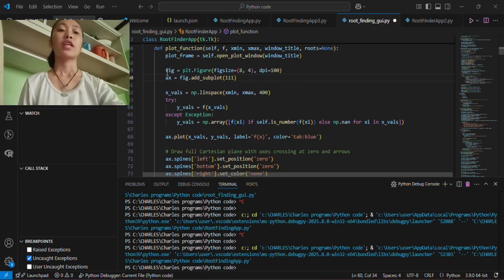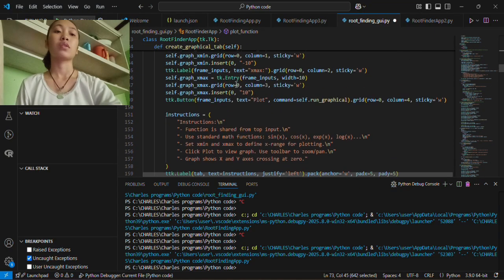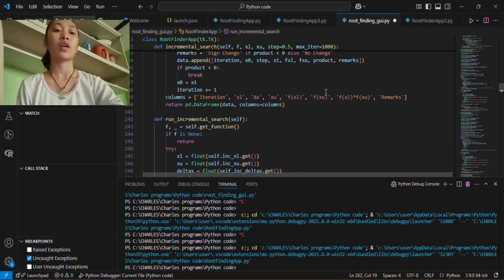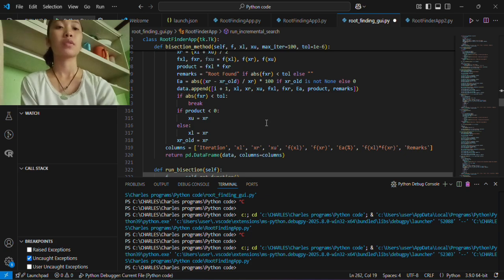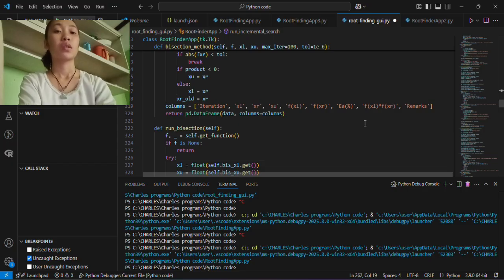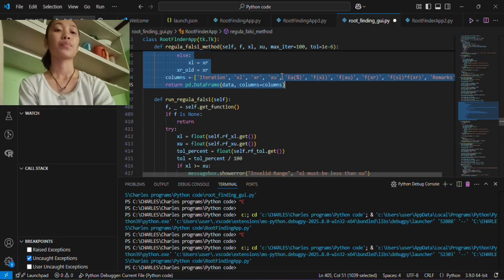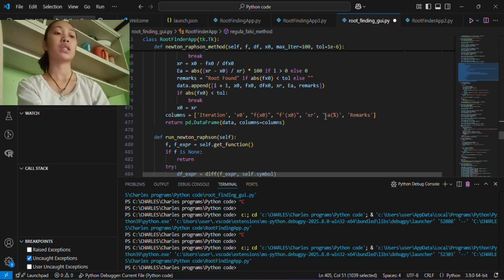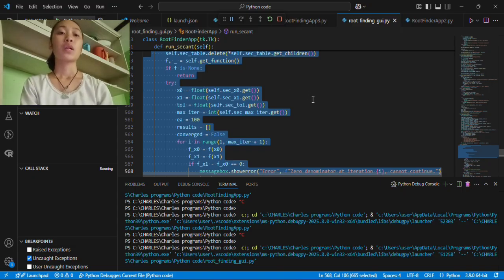Numerical Method Using Python